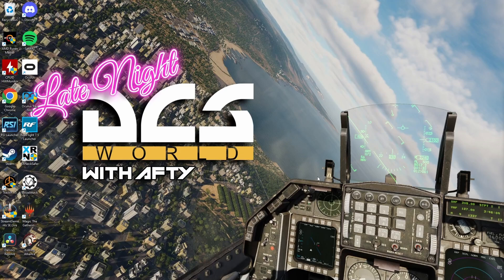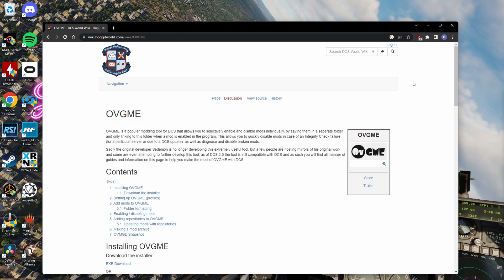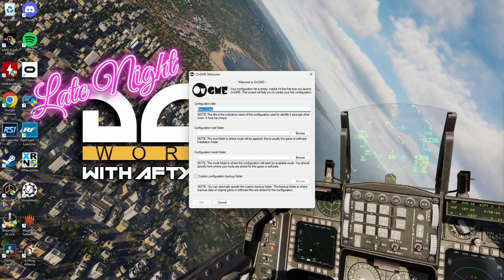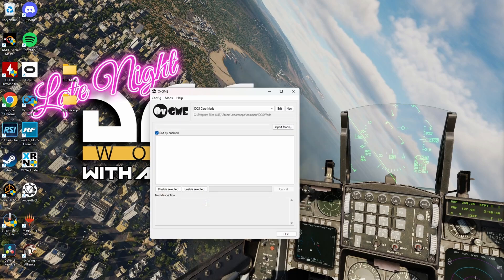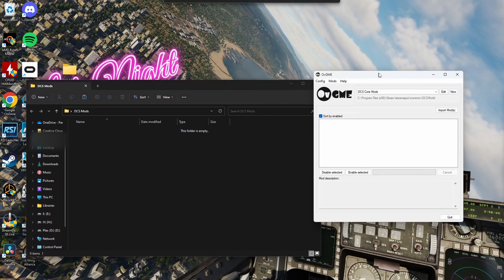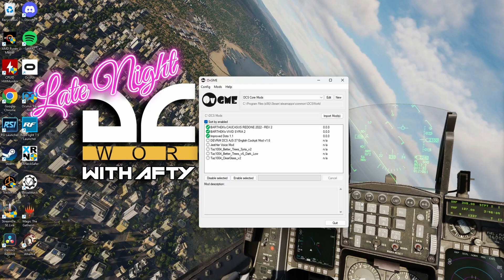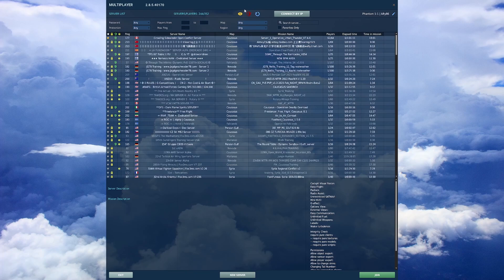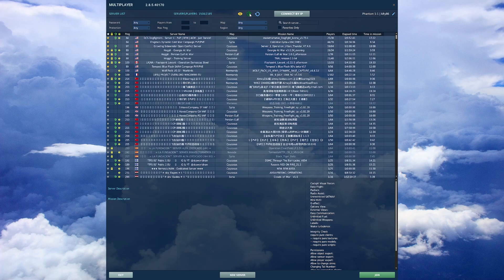The BEST Mod Manager for DCS World | OvGME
With OvGME The BEST Mod Manager for DCS World we can toggle mods on and off with a click of a button. In this tutorial we do over the setup for 'Core' mods, meaning mods that need to be installed into the main DCS installation folder. You can also setup a different profile in OVGME to manage the mods that are installed in the 'Saved Games' folder.

! Very Important !
You must disable all the core mods prior to updating DCS or you will have the files overwritten by the update.

00:00 - Has This Happened to You?
01:20 - OvGME is The Answer
02:05 - Where to Download
02:24 - Setting up OvGME
06:56 - Before you Update DCS
07:36 - Lets See it in Action
09:05 - Outro, Thanks for Watching